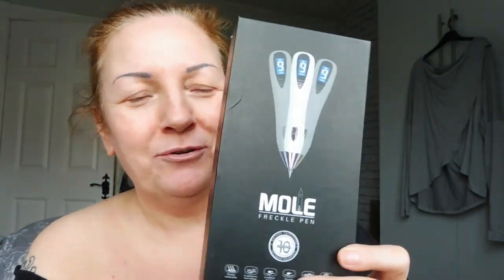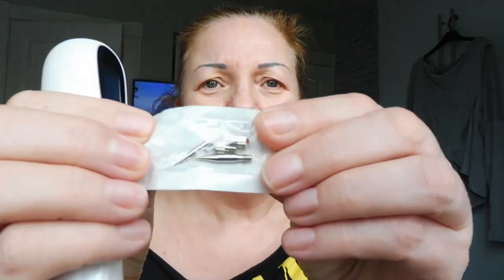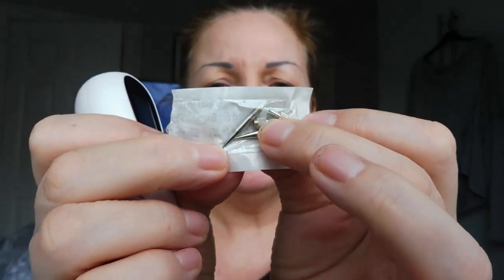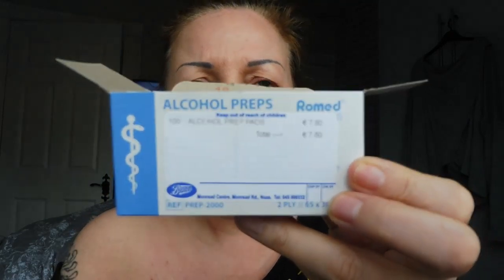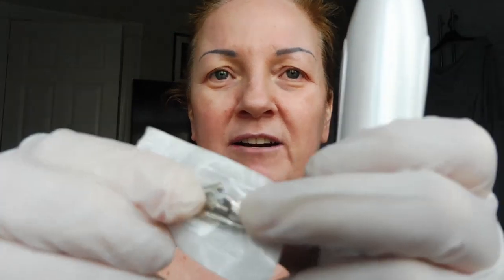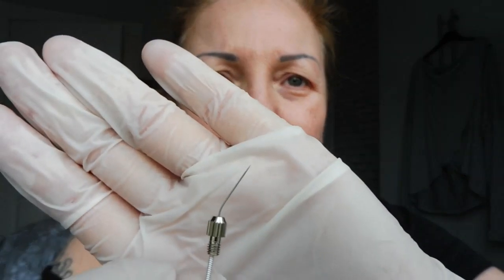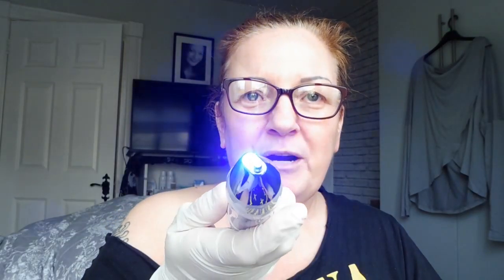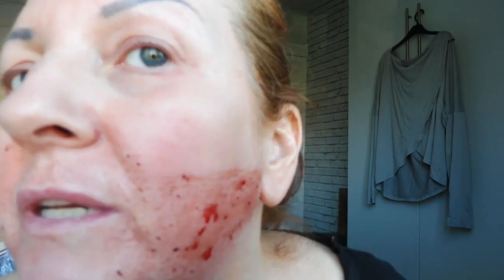PLASMA PEN!! FIBROBLAST TREATMENT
So I finally got my Plasma pen and did my first ever Fibroblast Treatment on myself x
I got the sterile equipment like alcohol wipes, gloves and numbing cream, in Boots Pharmacy not online

PLASMA PEN AMAZON